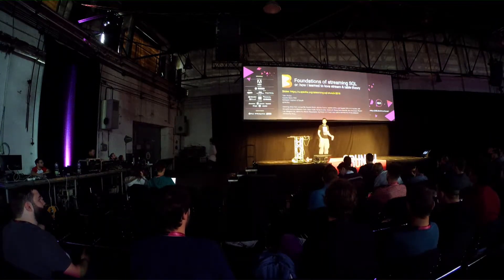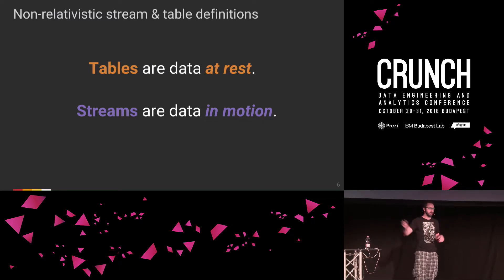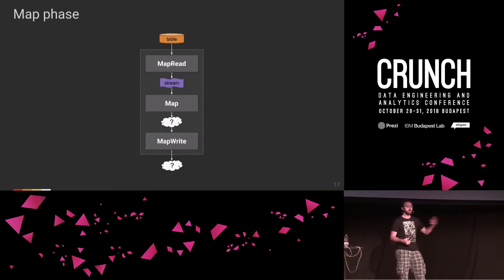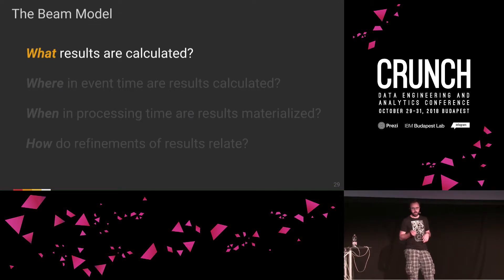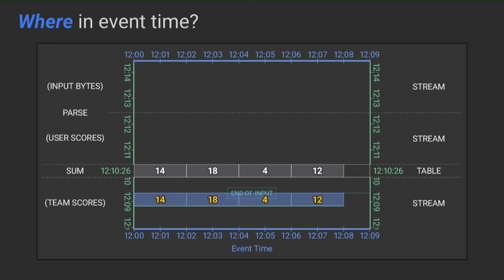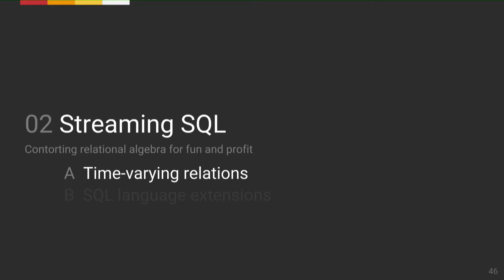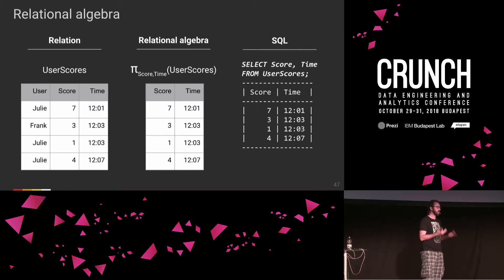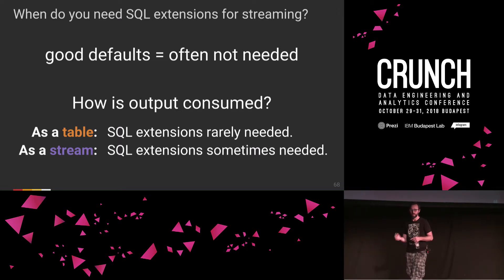Foundations of streaming SQL: How I learned to love stream and table theory - Tyler Akidau |Crunch18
What does it mean to execute robust streaming queries in SQL? What is the relationship of streaming queries to classic relational queries? Are streams and tables the same thing conceptually, or different? And how does all of this relate to the programmatic frameworks like we’re all familiar with? This talk will address all of those questions in two parts, providing a survey of core points from chapters 6 and 8 in the recently published Streaming Systems book.
First, we’ll explore the relationship between the Beam Model for data processing (as described in The Dataflow Model paper and the Streaming 101 and Streaming 102 blog posts) and stream & table theory (as popularized by Martin Kleppmann and Jay Kreps, amongst others, but essentially originating out of the database world). It turns out that stream & table theory does an illuminating job of describing the low-level concepts that underlie the Beam Model.